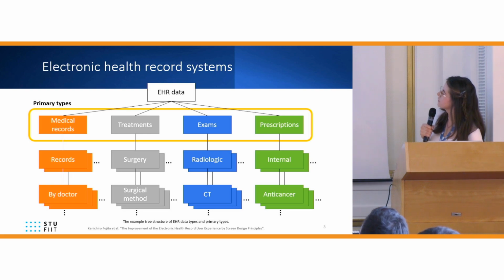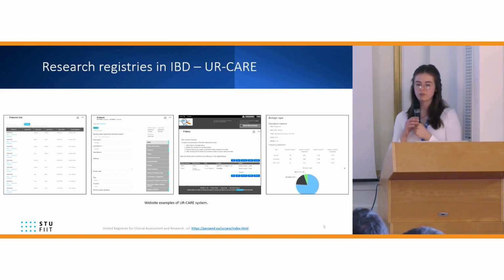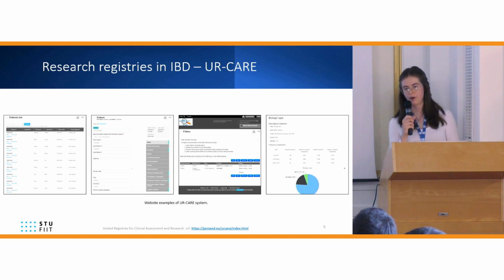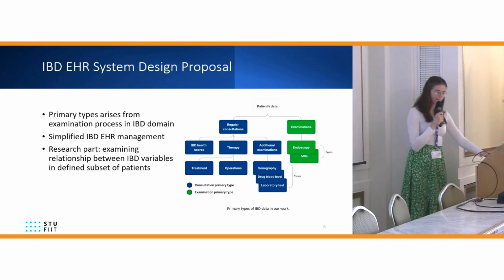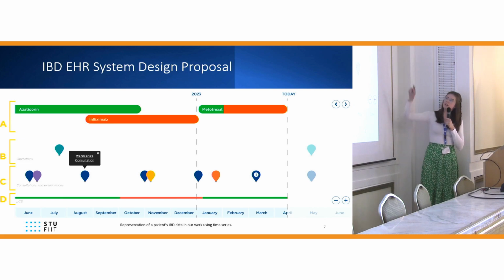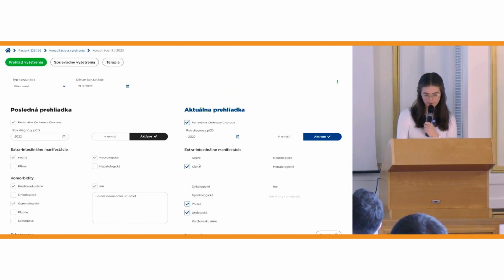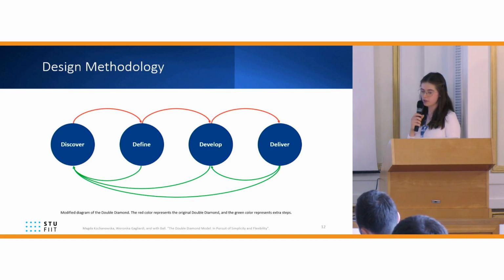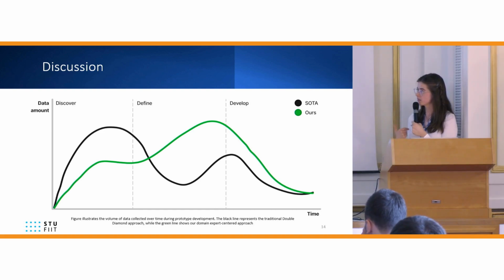Adapting Design Methodology to Enhance Physician Workflow in IBD EHR Systems | CESCG'24 Seminar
Electronic Health Records have the potential to enhance service delivery in the healthcare sector, yet their complexity frequently leads to inefficiencies and user resistance. A major challenge in this context is the identification and interpretation of correlations between disease-specific parameters, requiring domain expertise. In response to these challenges, a collaborative research effort with domain specialists is underway to develop a Domain Expert-Oriented Design of a User Interface for the registry of Inflammatory Bowel Disease (IBD) patients. This tool aims to be both a database and a basic statistical tool, designed in the physician's natural working environment. The development of this tool is guided by a modified Patient Experience Design framework that is tailored to the specific requirements of healthcare professionals and uses a customized version of the Double Diamond Design model to improve data collection from clinicians and enhance effective interdisciplinary collaboration. This research initiative represents a potentially important contribution to the field of IBD, especially given the absence of existing tools offering comparable functionality.

By Lucia Ondovčíková from STU Bratislava.

0:40 Motivation and Goals
1:50 Design principles for Electronic Health Record Systems
3:05 UR-CARE an IBD Research Registry
4:35 Design Proposal
6:54 Demonstration of the system
8:22 Design Methodology Discussion
9:51 Summary
10:30 Q&A